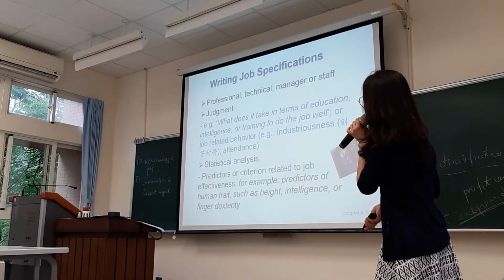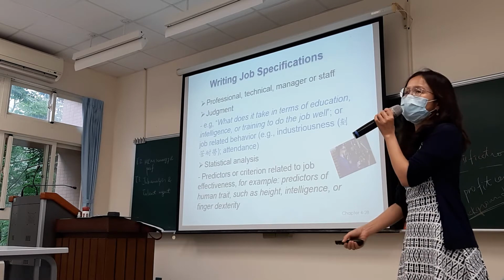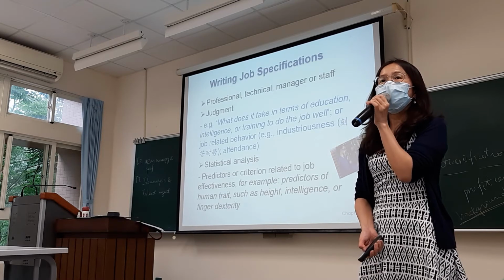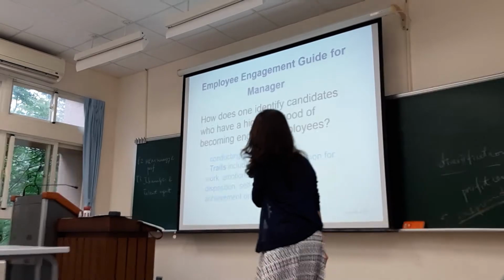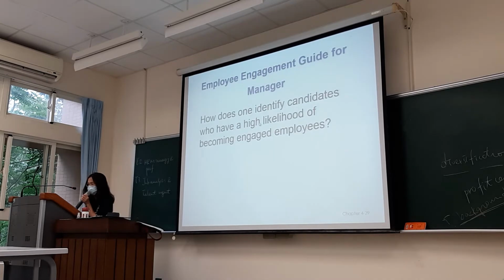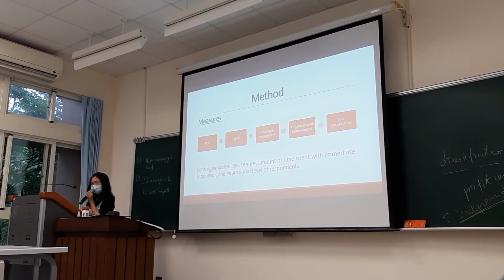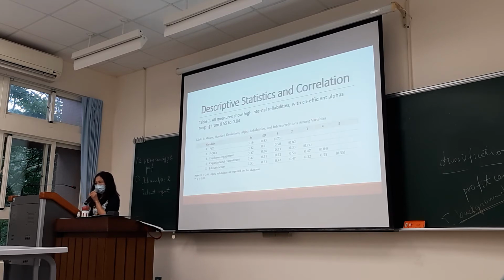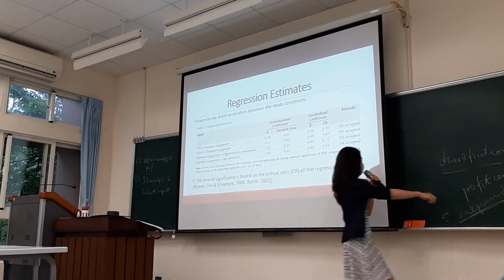HRM - March 25 - 3B